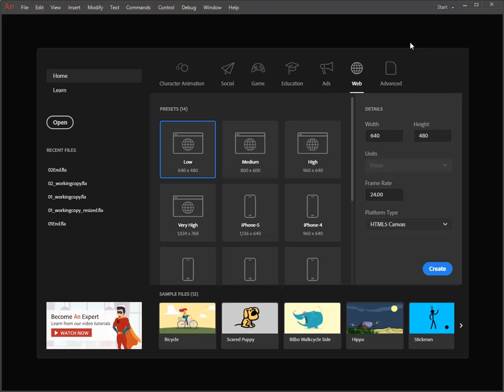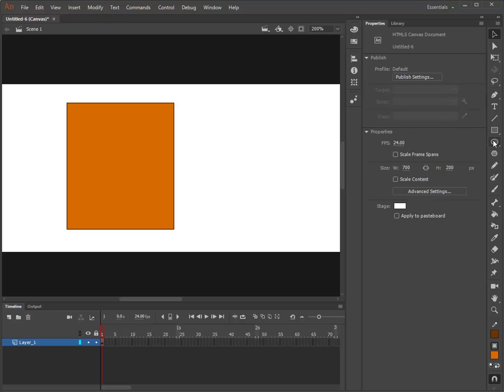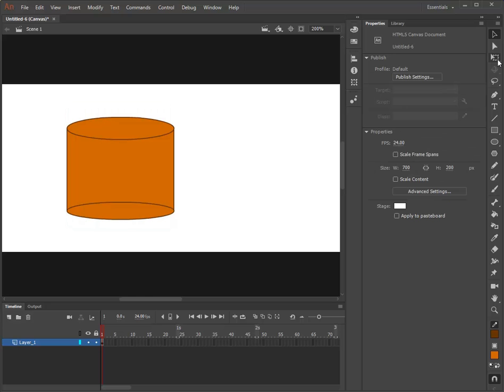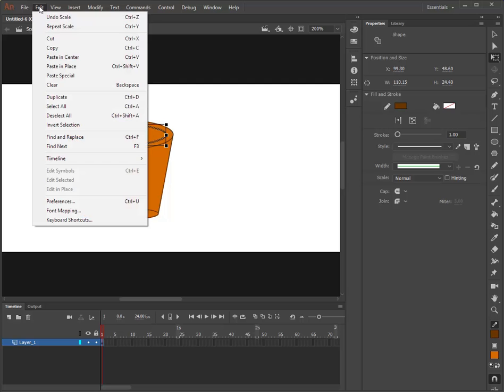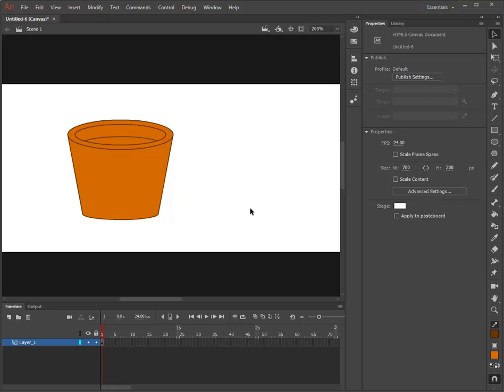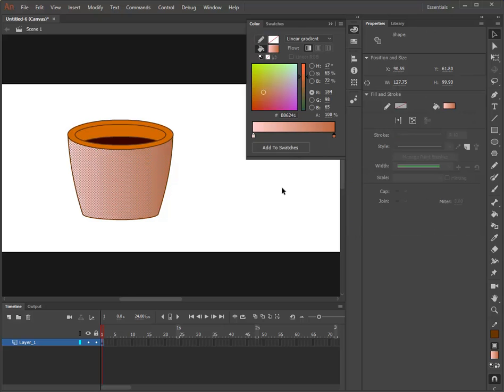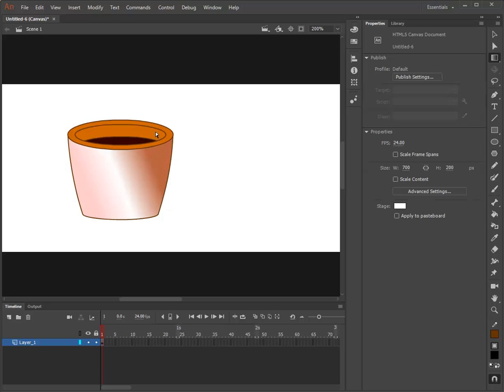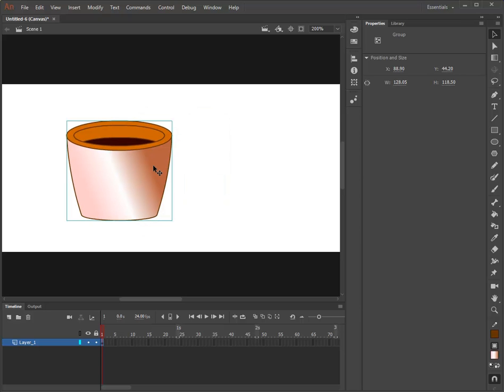Lesson 2 - Part 1